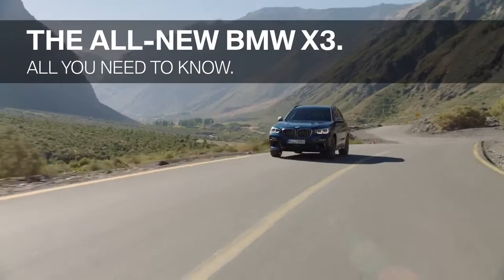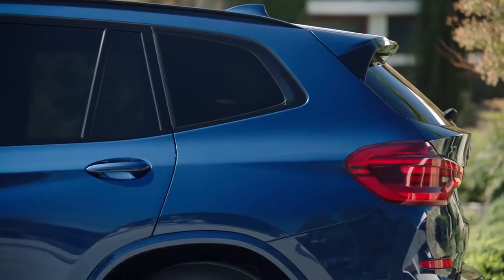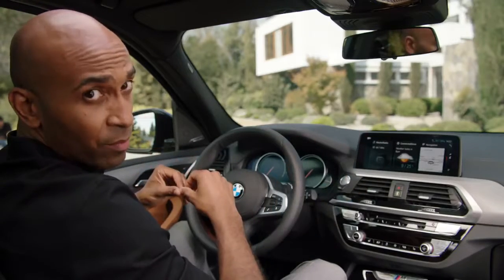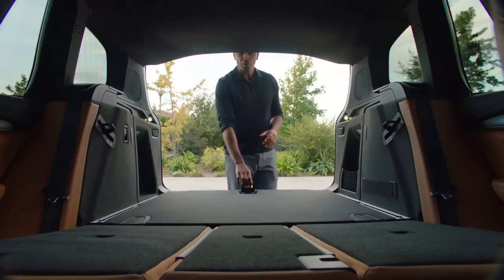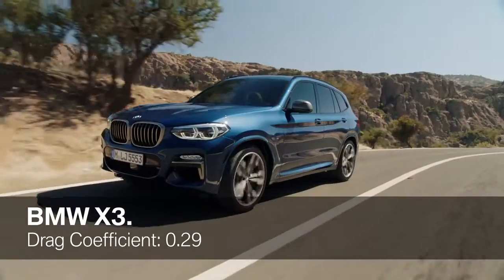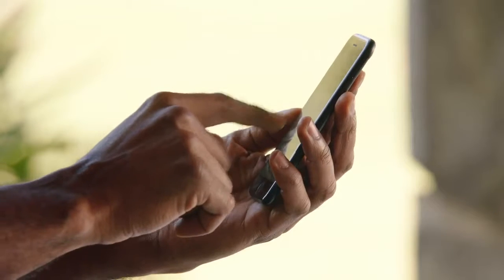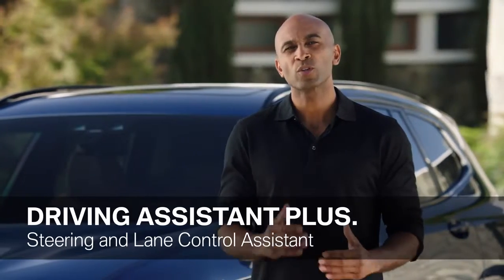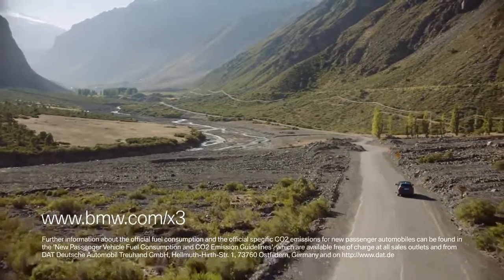The all new BMW X3 - All you need to know